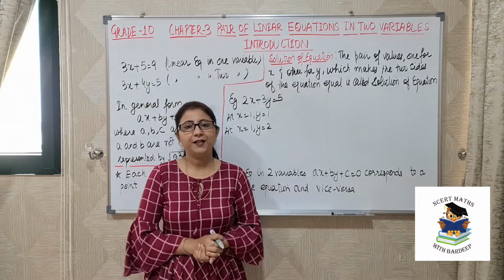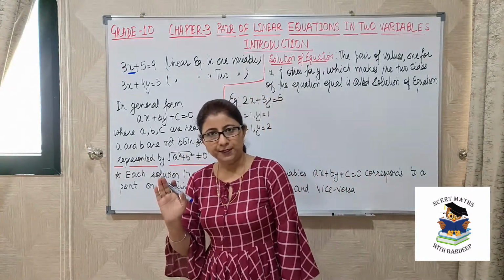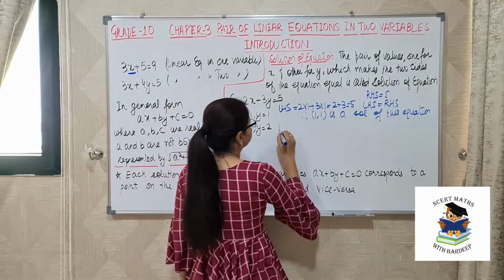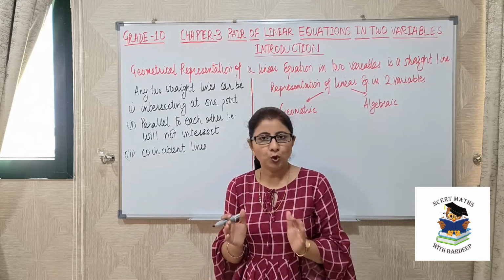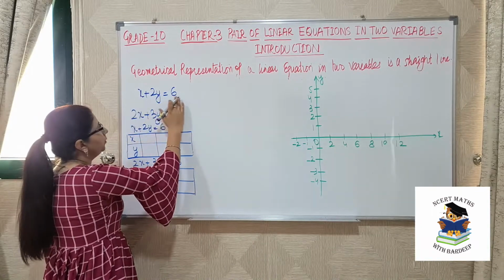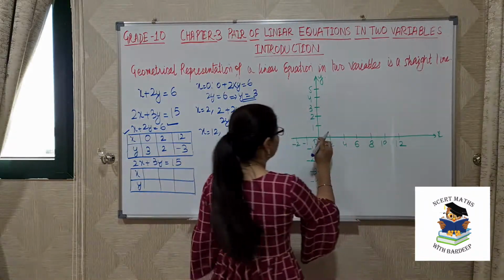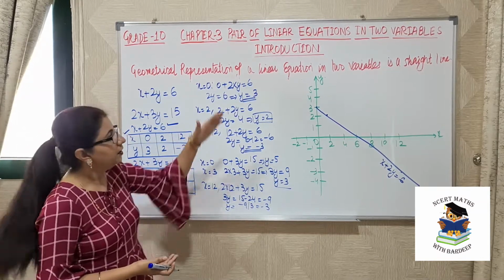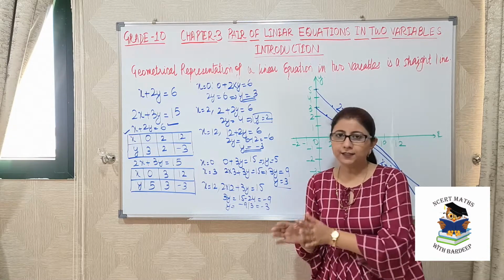CLASS10|NCERT CH-3|PAIR OF LINEAR EQUATION IN 2 VARIABLES|INTRO|GEOMETRICAL/ALGEBRAIC REPRESENTATION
✔️ Class: 10
✔️ Subject: Maths
✔️ Chapter: Chapter 3 Pair of Linear Equations in two variables
✔️ Topic Name:a) Introduction:
                              b)Solution of Linear Equations
                              b)Geometric/Algebraic Representation of Linear Equation
                                 to find solution

In this video, I have explained the following:
a)What is a Linear Equation in one variable and Linear Equations in two variables?
b)What is General Format of any Linear Equation in two variables?
c)What is a Solution of  Linear Equation in two variables ?Pair of (x,y) where x is value of variable x and y as variable of y are those values which when we put in our equation will make LHS=RHS is called a solution of the equation.
Solution pair(x,y) lies on the line represented by the linear equation in two variables.
d)Since geometrical representation of linear equation in two variables is always a straight line. But now pair of Linear equations are considered therefore two straight lines can be categorised into Intersecting Lines, Parallel Lines and Coincident lines.
e)Graphical/Algebraic Representation of Pair of linear equations to find Solution.
f)How to use geometrical representation to find solution of Pair of Linear Equations in two Variables.